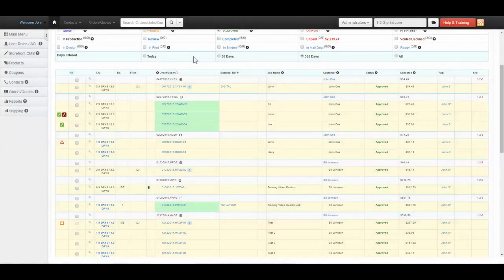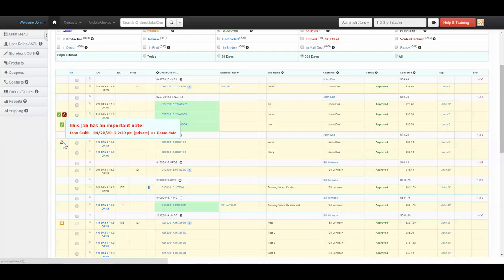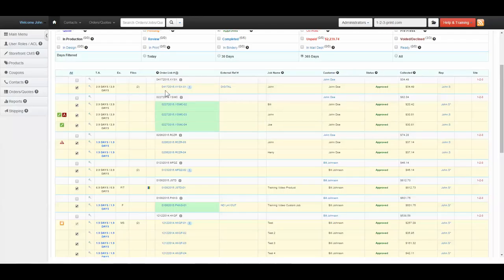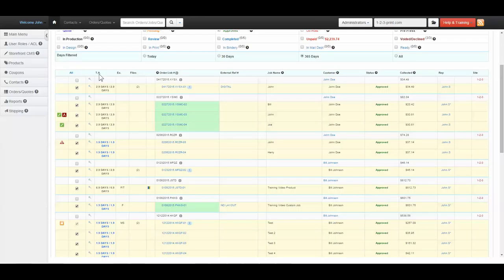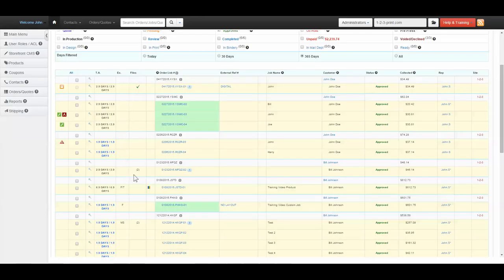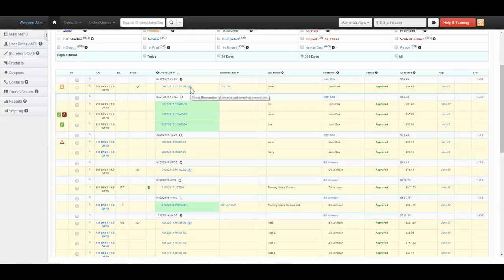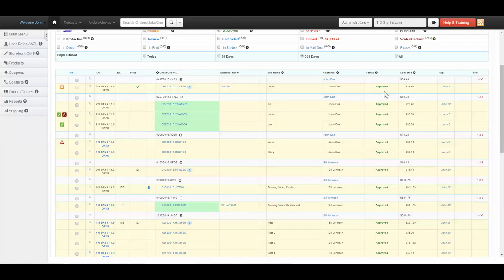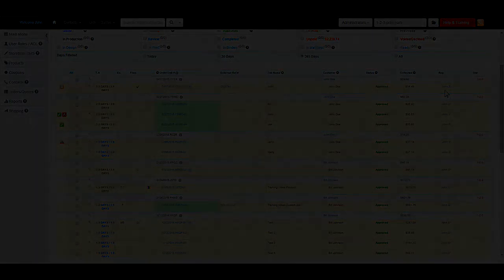Sales Sheet Columns